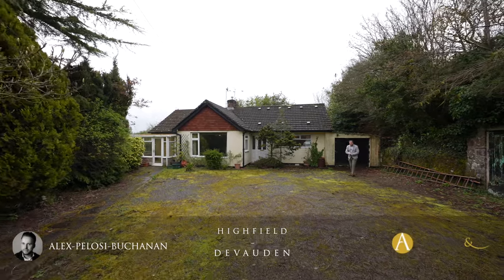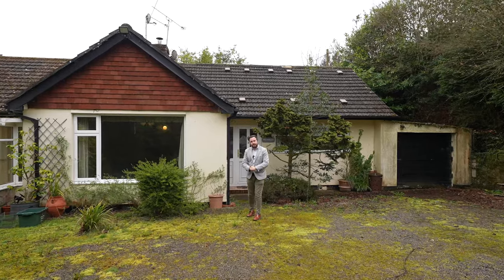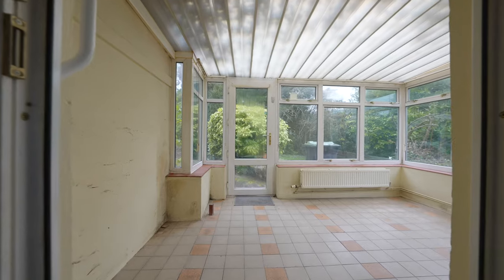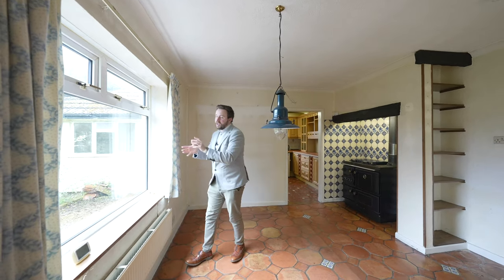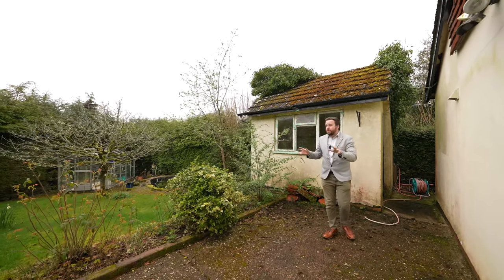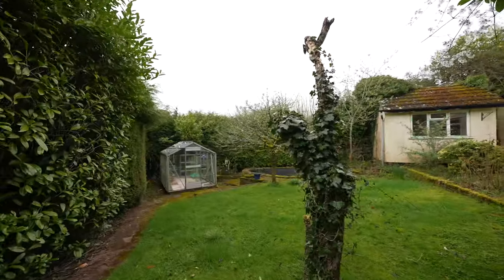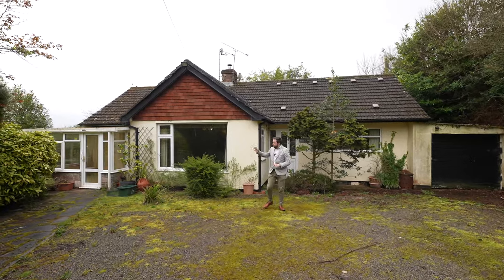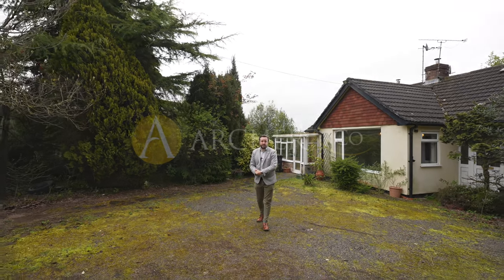Highfield Bungalow | Archer & Co | Alex Pelosi-Buchanan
Alex Pelosi-Buchanan from Archer & Co, award winning Estate Agents in Chepstow, takes us on a video tour of this property for sale which is located in Monmouthshire. The county offers a stunning countryside setting with a wealth of villages and towns including the sought after market towns of Usk, Abergavenny & Monmouth with the delights of the picturesque and historic Wye Valley, Forest Of Dean and Brecon Beacons within a short drive. This home would be ideal for those looking to move house locally or escape to the country from Bristol, London, Cheltenham, Gloucester and other major cities.